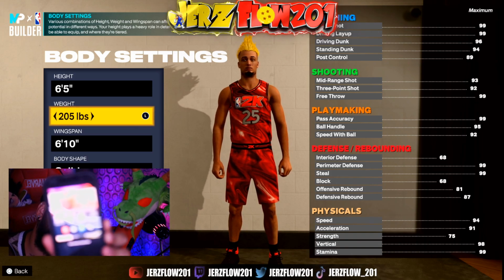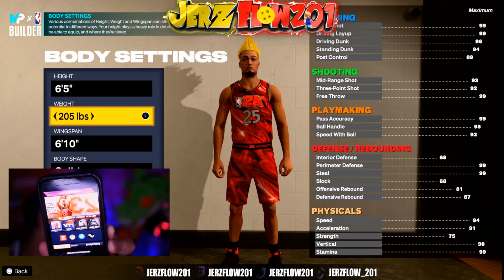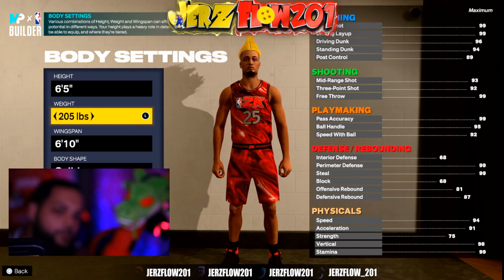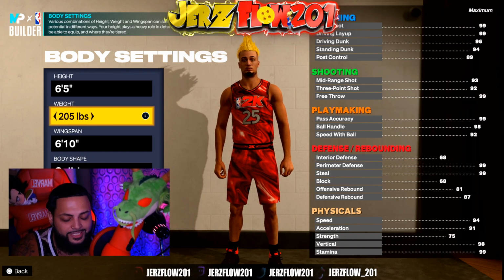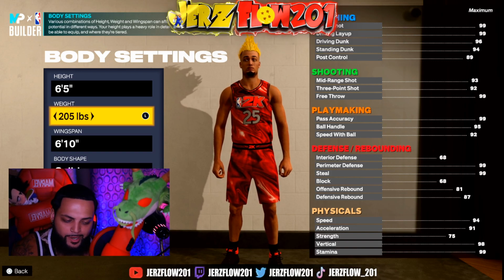NBA 2K23 DOWNLOAD APP TO SCAN YOUR FACE TO MY PLAYER ! ( NBA 2K23 HOW TO SCAN YOUR FACE IN THE GAME)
NBA 2K23 APP
NBA 2K23 SCAN YOUR FACE IN THE GAME